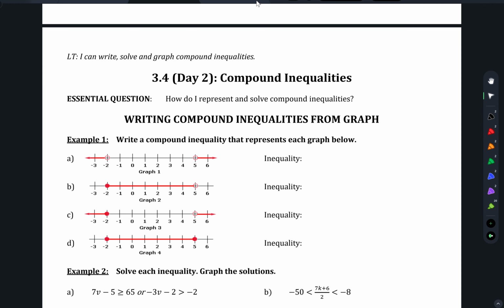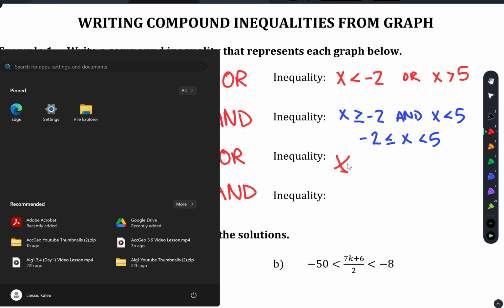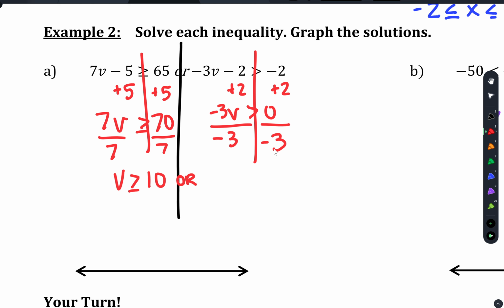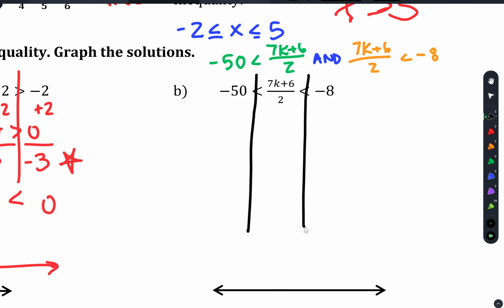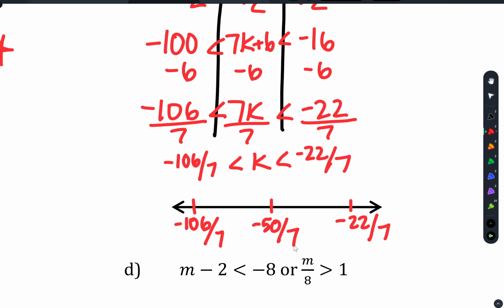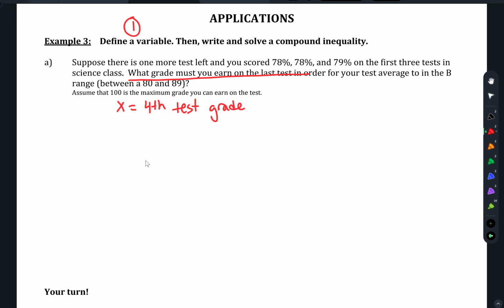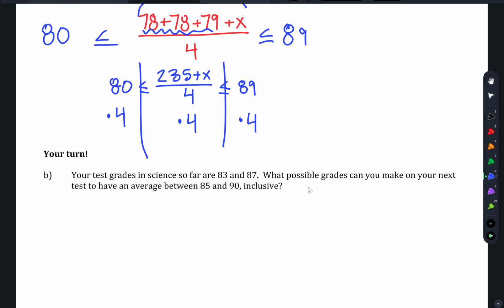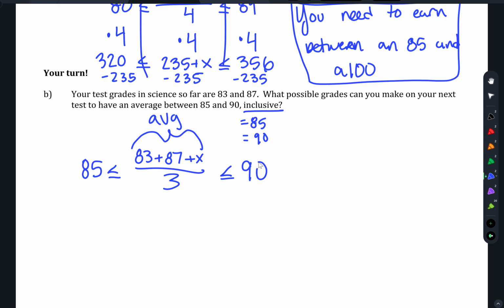Lesson 3.4 (Day 2): Compound Inequalities - Algebra 1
Essential Question: How do I represent and solve compound inequalities?